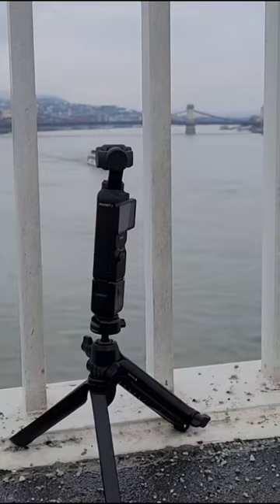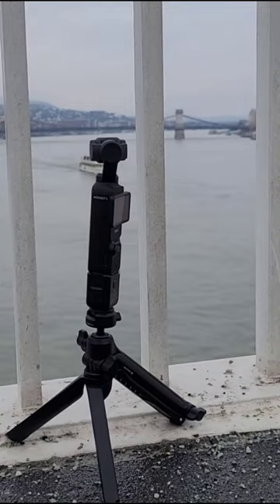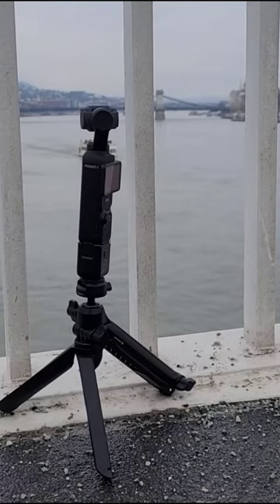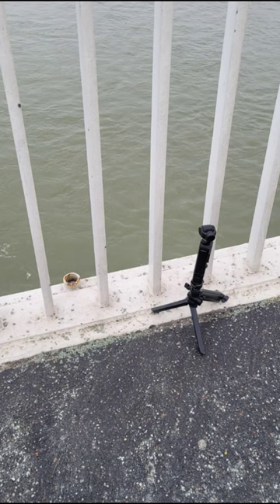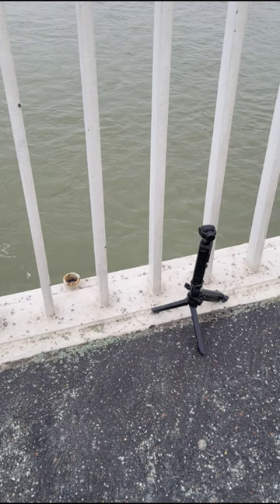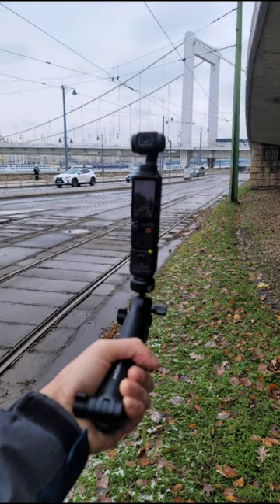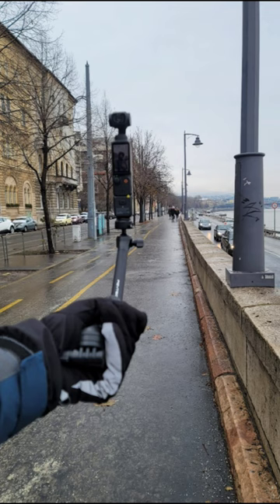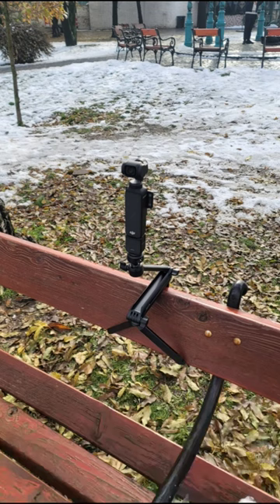This tool is useful for solo travelers 🤩